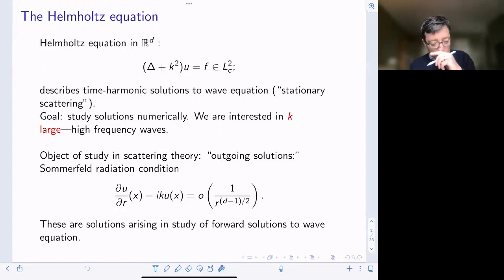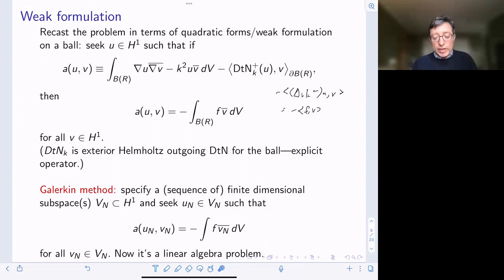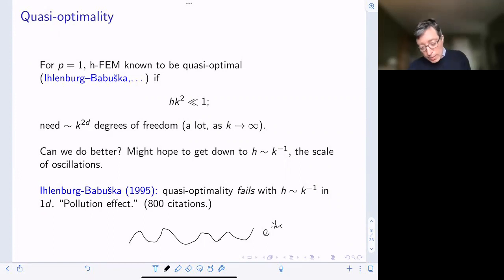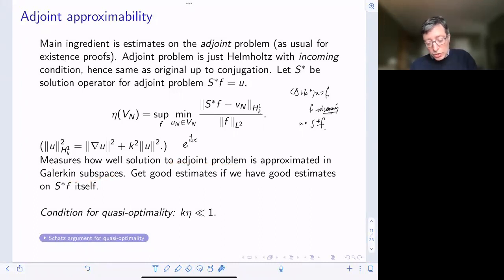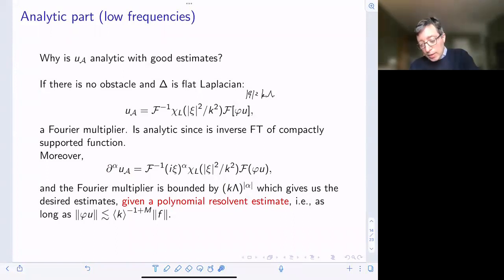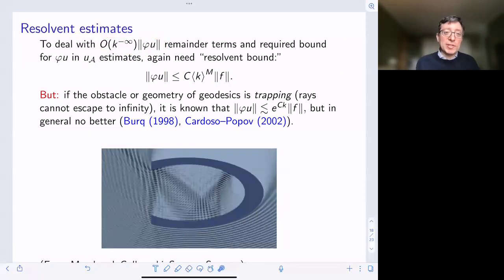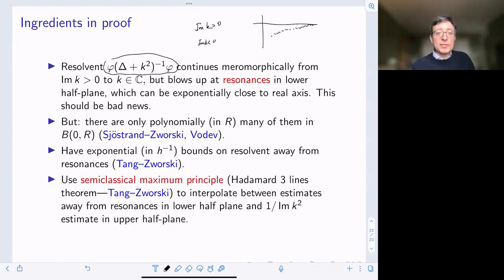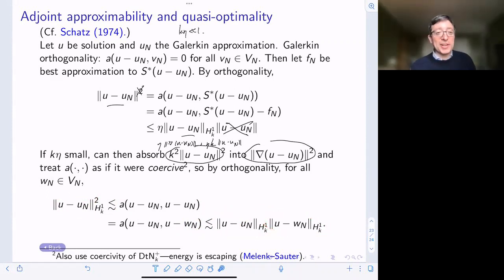International Zoom Inverse Problems Seminar, March 17, 2022, Jared Wunsch (Northwestern University)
Title: Semiclassical analysis and the convergence of the finite element method.